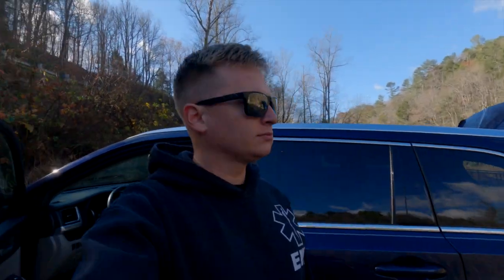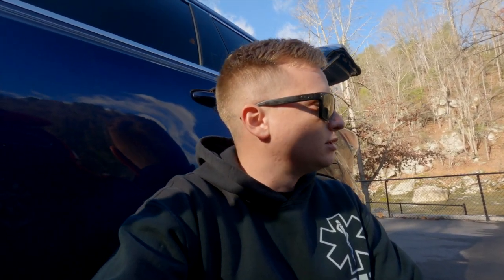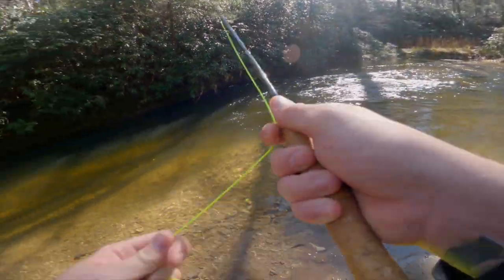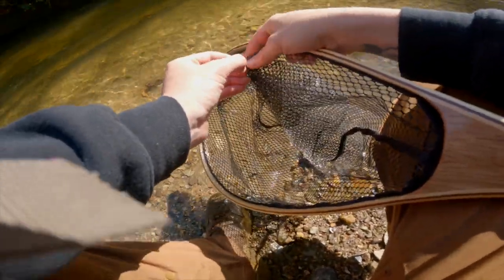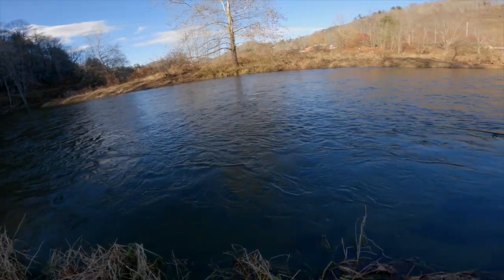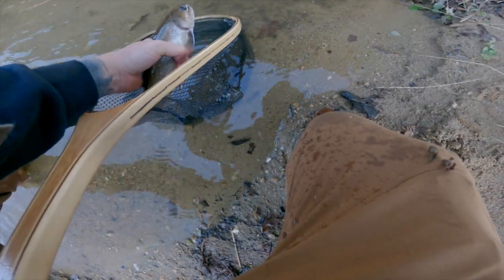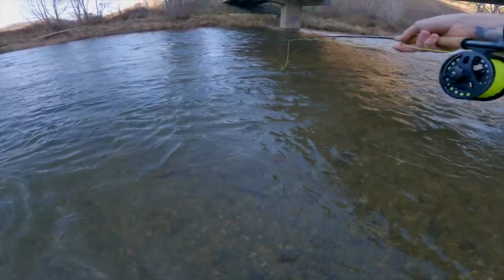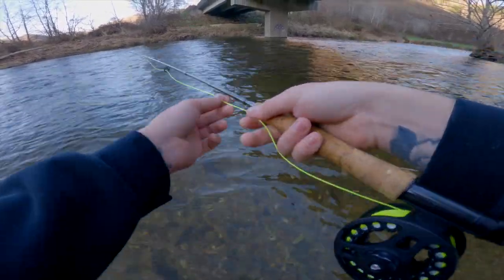First Time to Boone NC and Third Time Fly Fishing!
Hey guys. This is only my third time fly fishing, first time to Boone, NC, and first "vlog"! I am super eager to learn more!